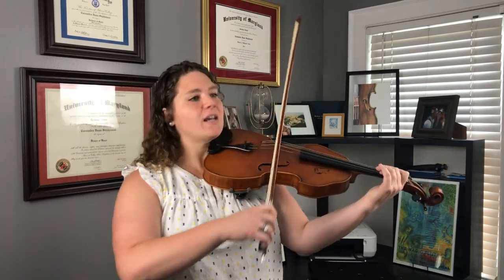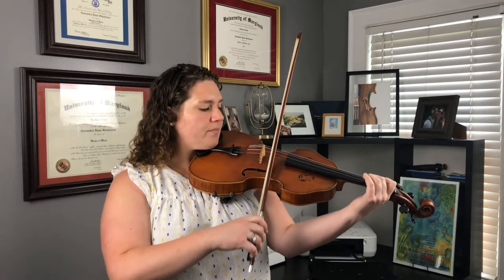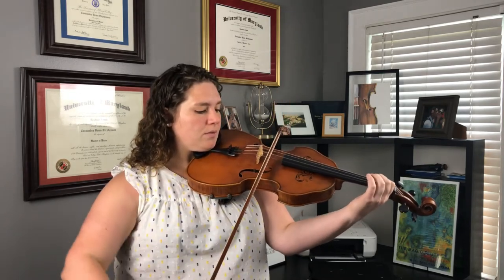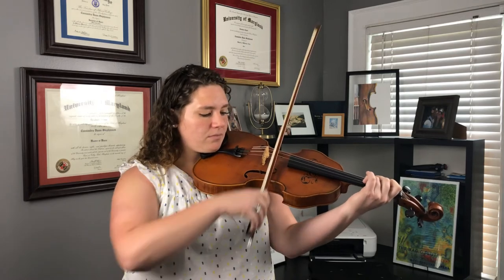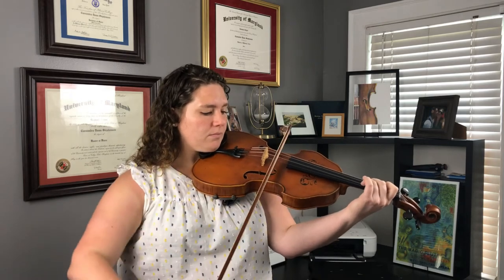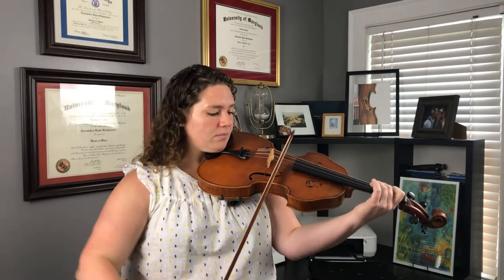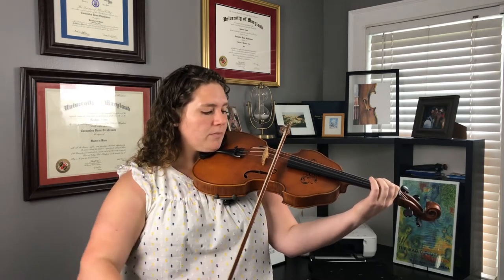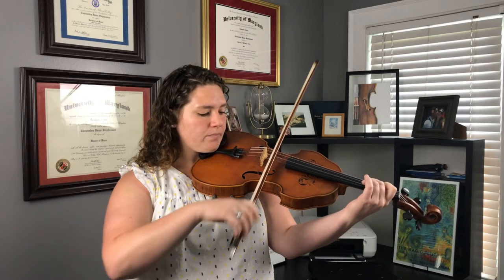Lightly Row- Suzuki Book 1 for Viola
Welcome, violists!
In this video we will practice Suzuki Book 1 Lightly Row. Be sure to set your second finger on the D string before starting, and use the legato bow stroke.

SHOULDER RESTS
Collapsible Kun

BOW HOLD TOOLS
I recommend watching this video first to see how these tools can help with your bow hold

Pencil Grips
Finger Separators
Wine Charms

If you are interested in PRIVATE LESSONS, or for more information about me, check out my

Not sure where to buy or rent a quality INSTRUMENT?